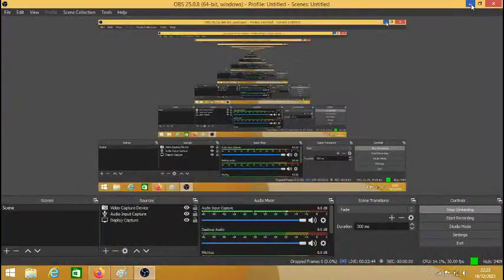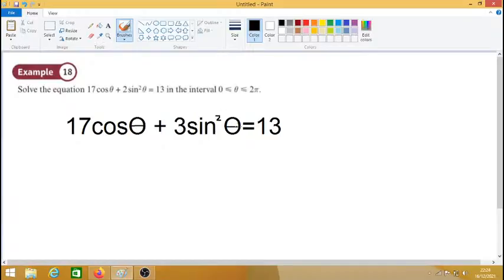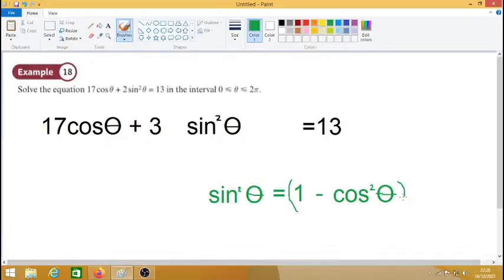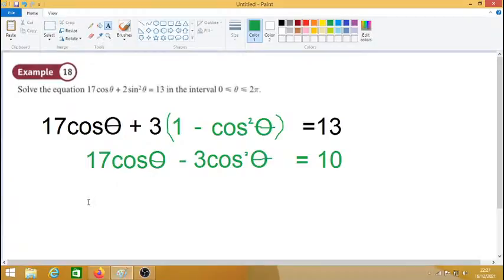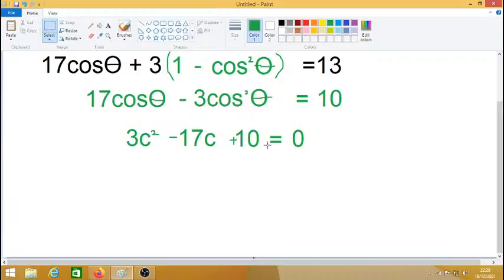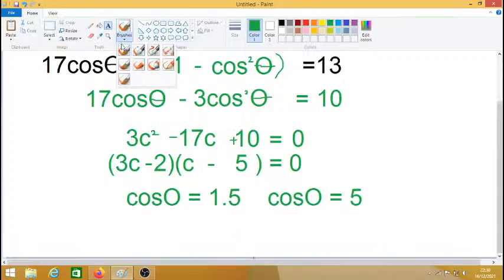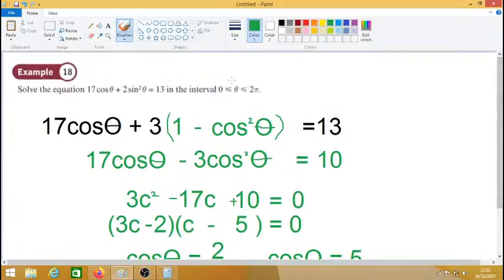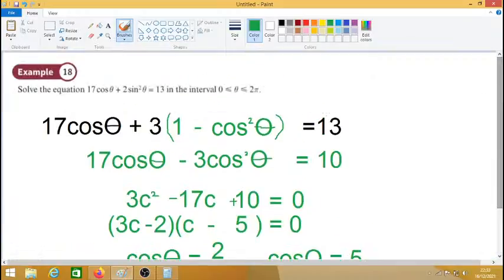A-Level Maths Year 2 Live Lesson 061 - Trig Eqns B